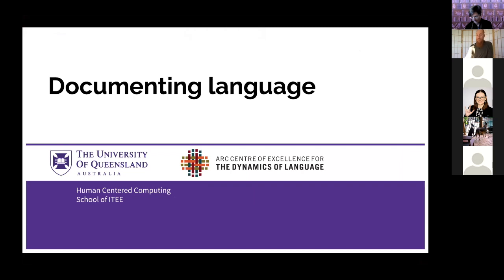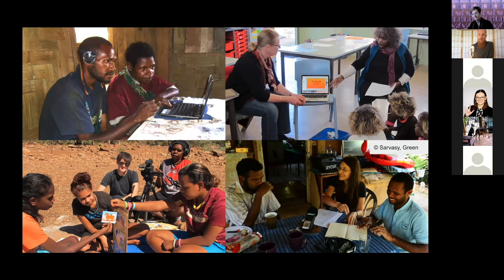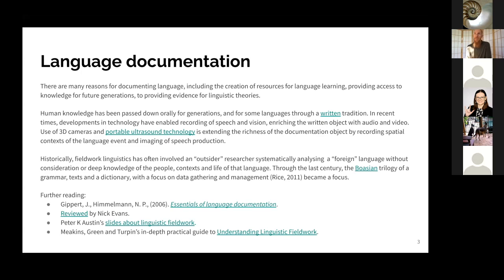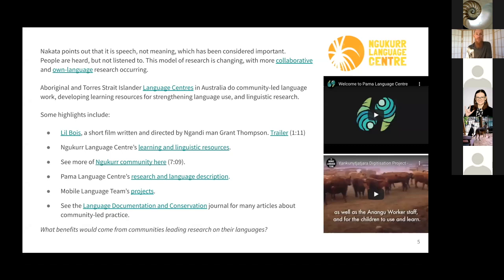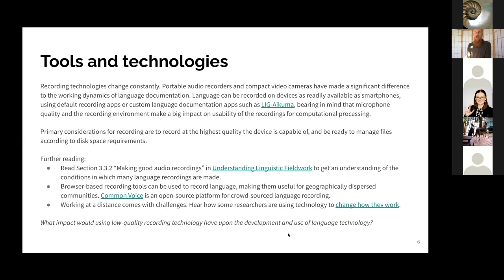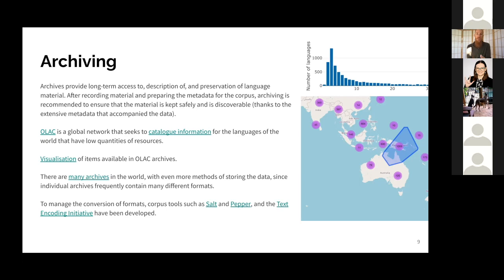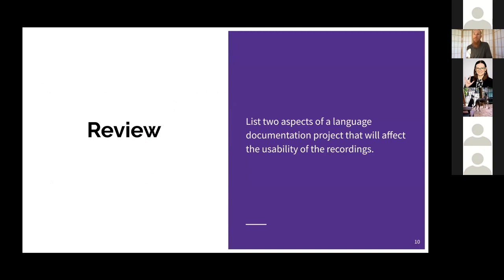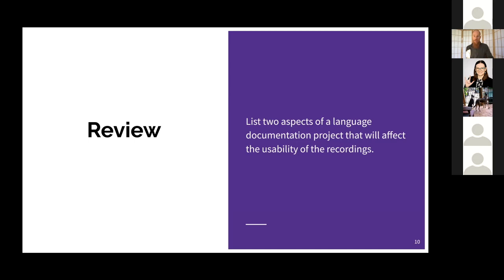Voyages 1.4 Documenting language